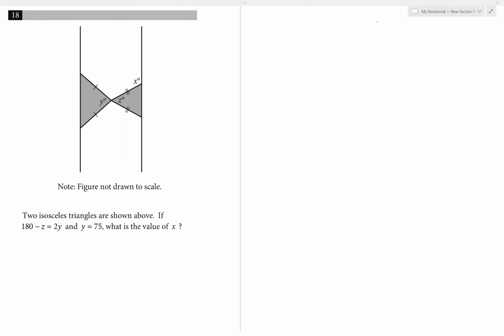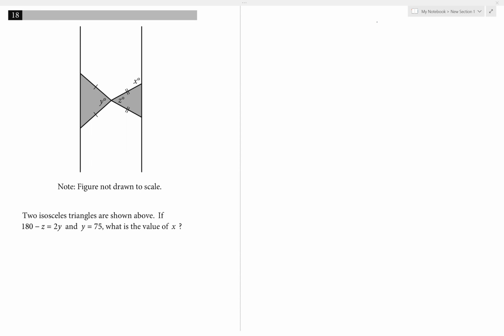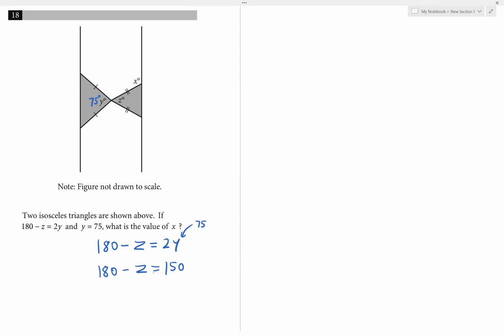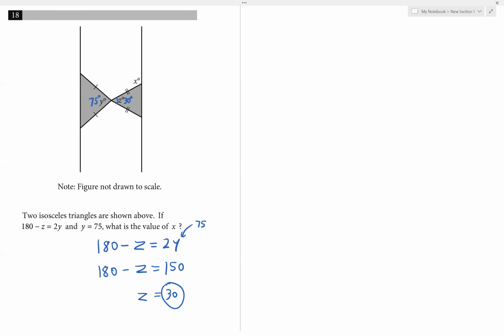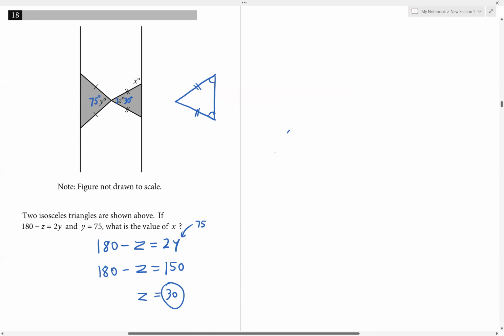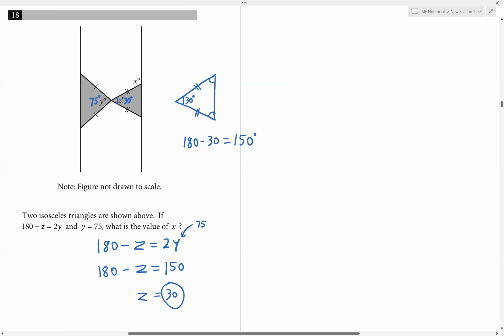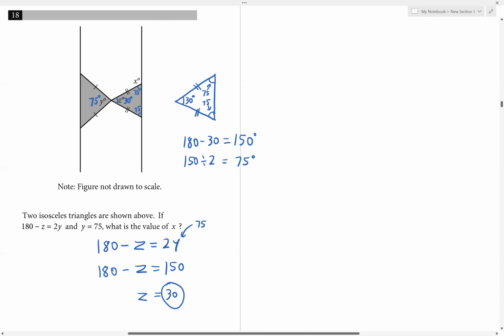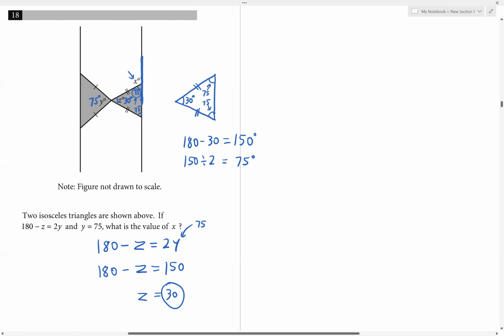SAT Math Test 3 No-Cal #18 by Mr. Jimmy